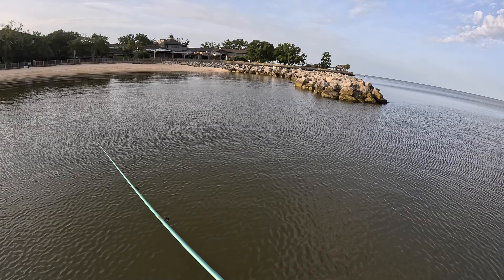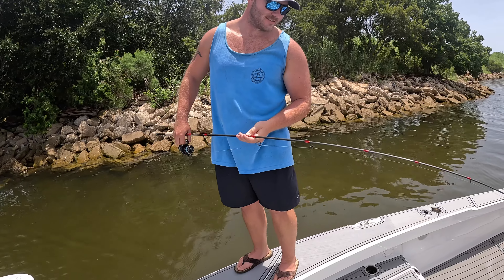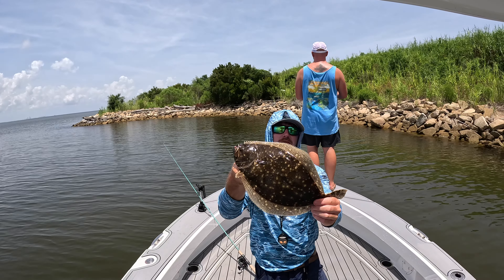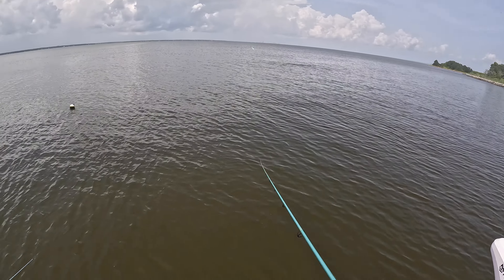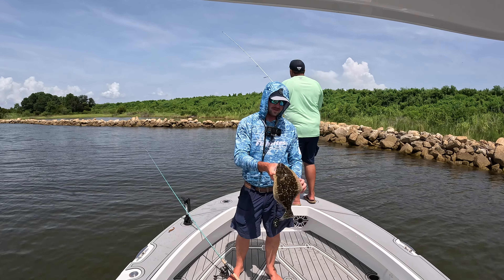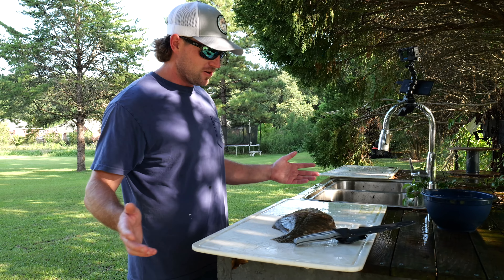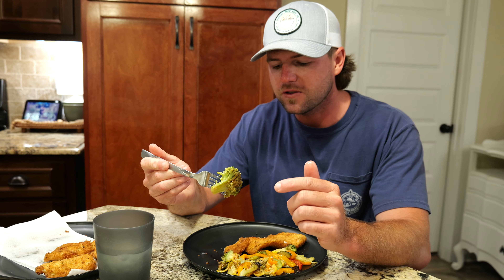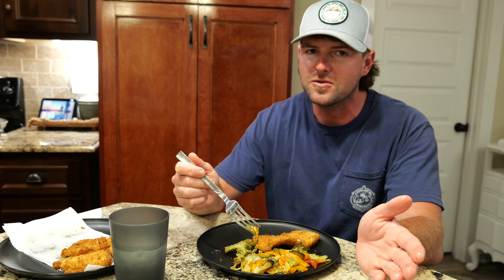Catching And Cooking The BEST TASTING Inshore Fish There IS!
Flounder is definitely one of the most sought after fish here along the gulf coast, and for good reason! Join along as I search some new areas for these tasty fish bouncing @ZManFishingProducts and catching a few doing so. It was alittle slow fishing at first but my buddies and I finally found a few to throw in the box and take home to eat !

GoPro Hero 11 neck mount